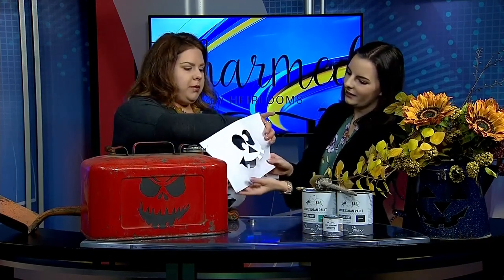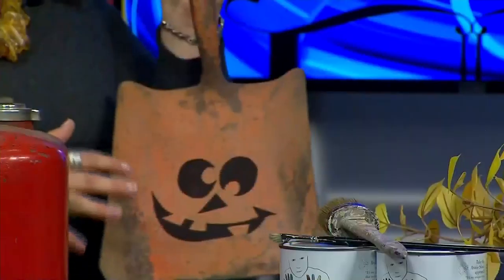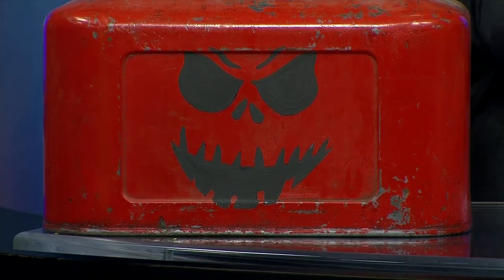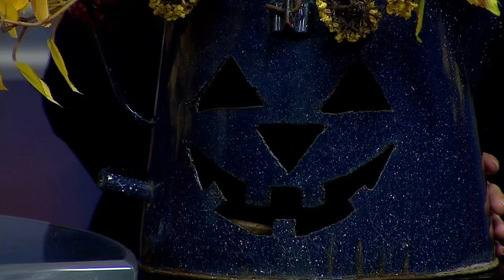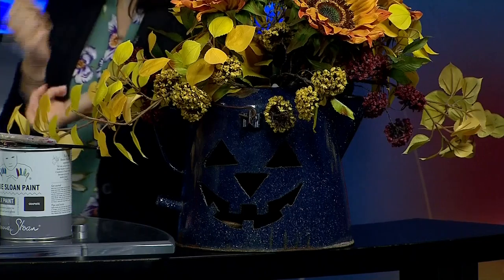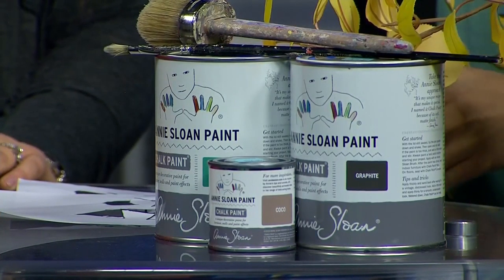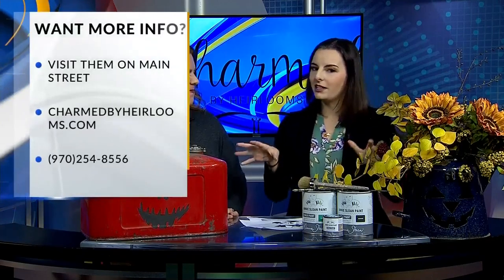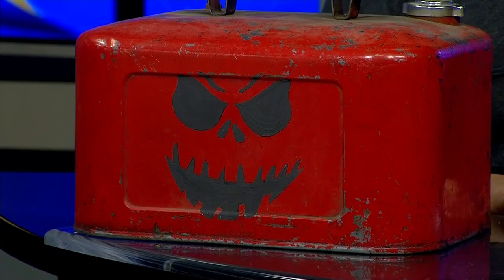D.I.Y Charmed Jack-O-Lanterns